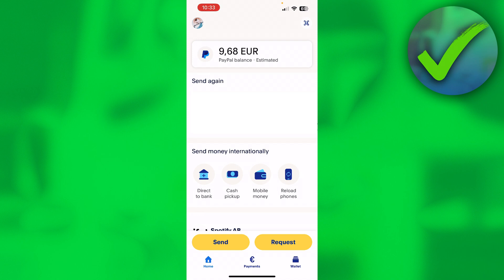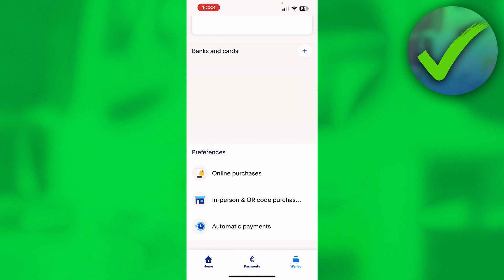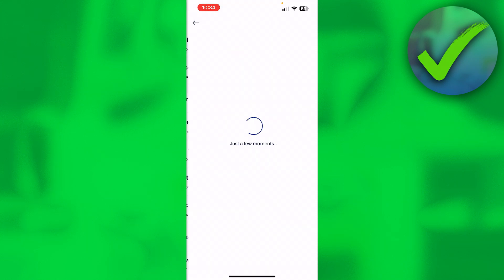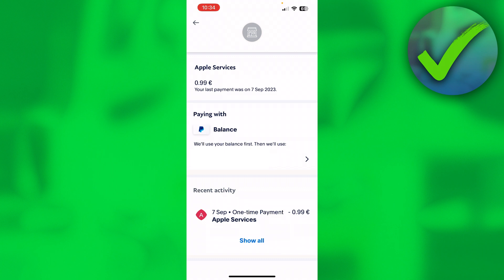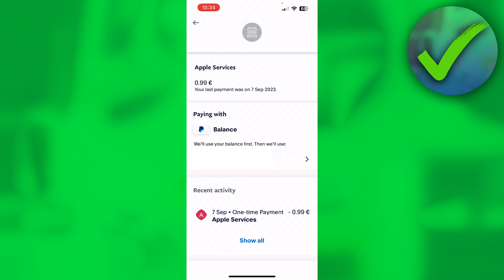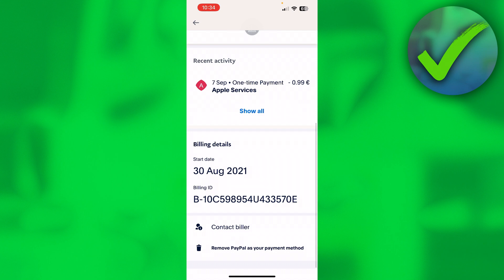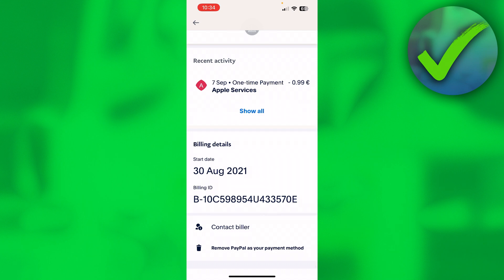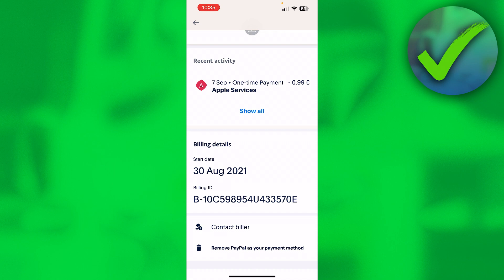How to Turn Off Paypal Auto Pay (2025)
In this video I show you how to turn off paypal auto pay 2025

Do you want to know how to turn off automatic payments on paypal 2025? Then I'll show you how to disable paypal automatic payment easy.

This is a step by step Paypal tutorial on how to stop paypal automatic payments and how to cancel paypal automatic payments